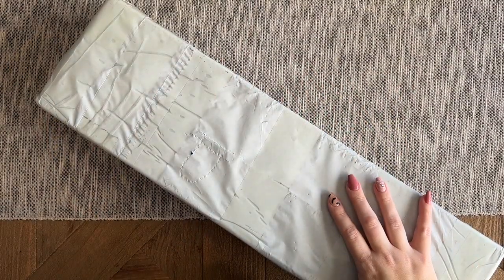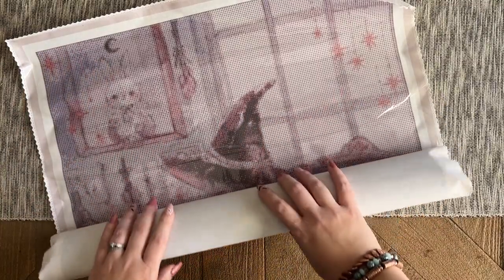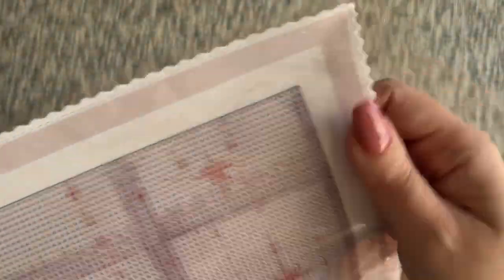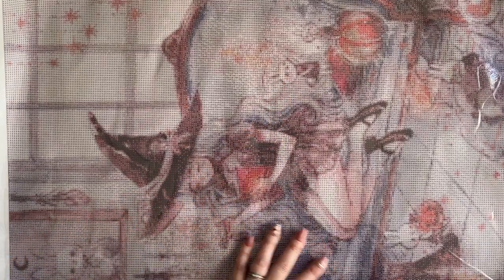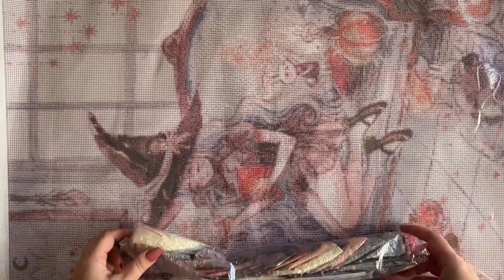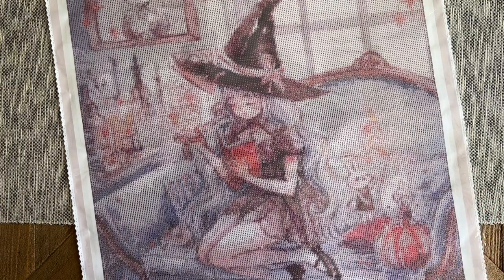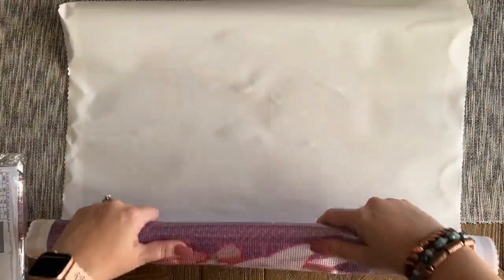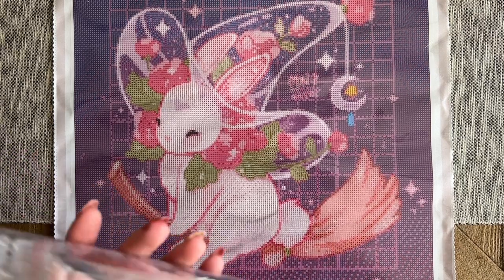Unboxing: DIYMoon Shop - "The Witch and Her Familiars" and "Bunny Witch"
Hello friends!

Welcome to an unboxing of one of my recent orders from DIYMoon Shop! I'm excited to share two diamond painting kits that totally fit the theme of drillsandchills2022 and festivalofwitches2022 - "The Witch and Her Familiars" from artist Cherriuki, and "Bunny Witch" from artist Mnt Kaedi. I absolutely love both of these kits and even if I don't have the chance to work on them during this Halloween season, I'll happily work on them during the rest of the year instead!

Also! I'm super excited to be able to partner with a shop I've been a longtime fan and customer of. If you're making a purchase and would like to let them know that I sent you, and/or access their seasonal promos, you're welcome to use my affiliate code, "diamondsandwashi" in the Notes box at checkout.

✨ Info about Randee (You Can Call Me Butter)'s "Bling the Damn Thing" diamond painting enhancement service

✨ Katie